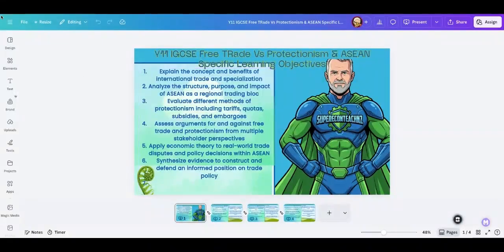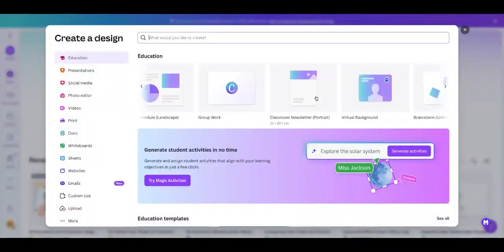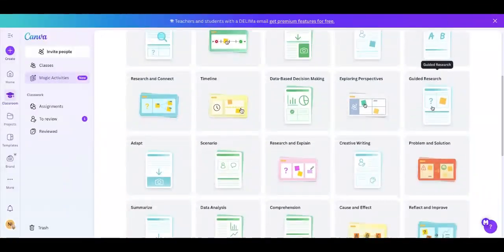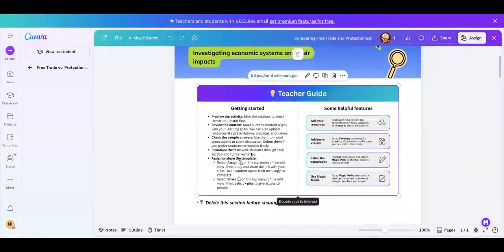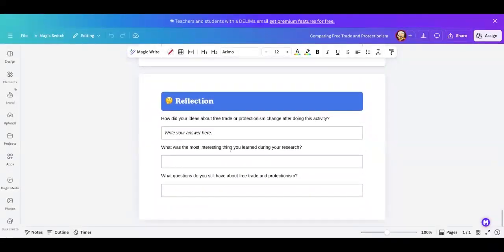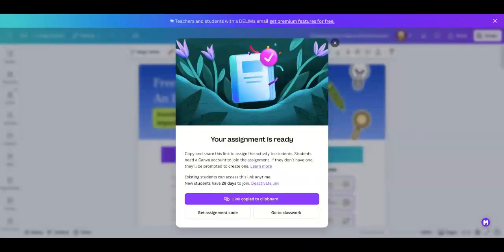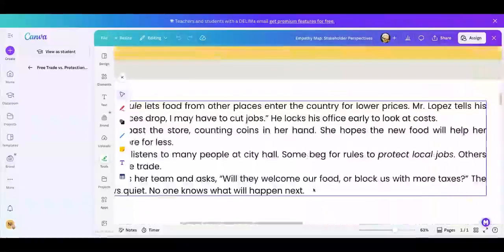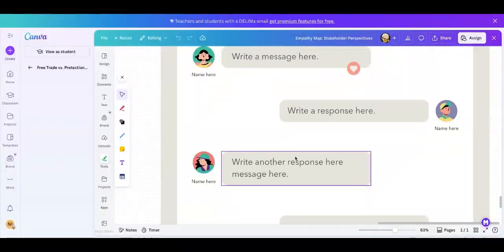Teachers Are Using These New Canva Tools—Here's Why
Discover the latest innovations in visual learning with our in-depth exploration of new Canva features tailored for education. Whether you're a teacher, student, or educator, this video is designed to help you unlock the full potential of Canva's cutting-edge tools to enhance your learning and teaching experiences. From interactive presentations to engaging graphics, we'll dive into the newest updates and provide you with practical tips on how to integrate them into your curriculum. Stay ahead of the curve and transform your educational content with the power of Canva.